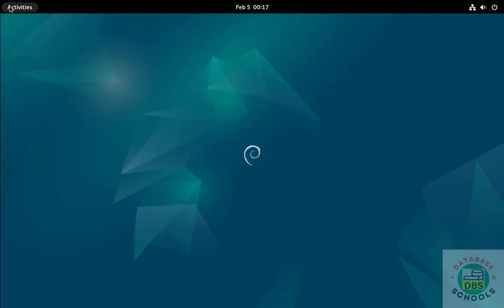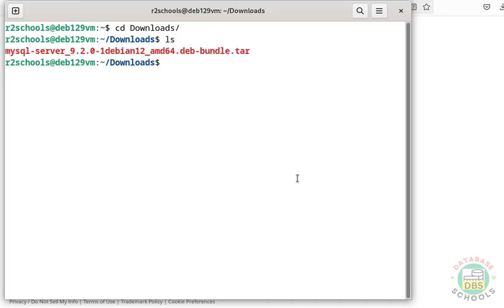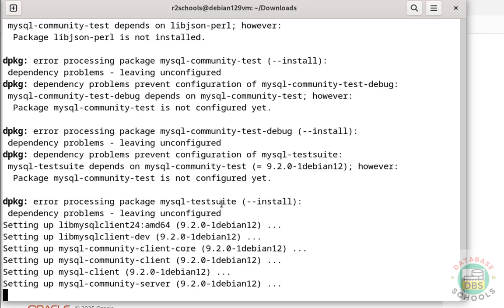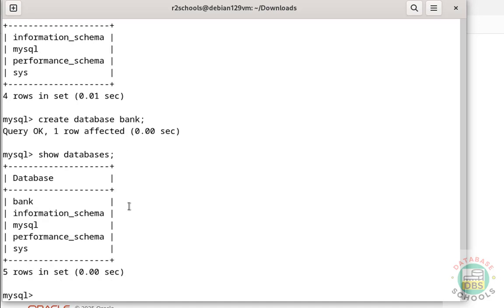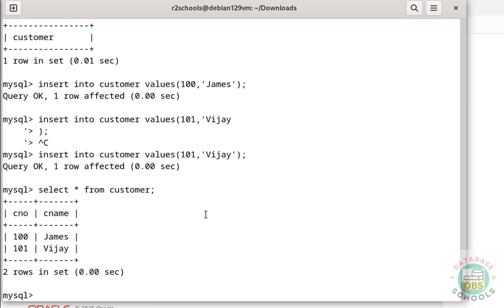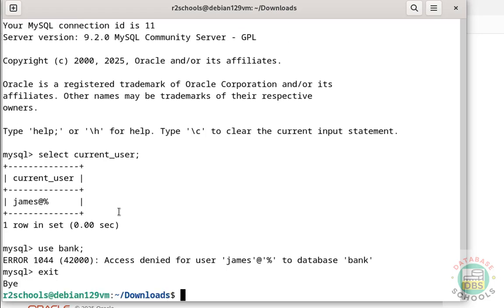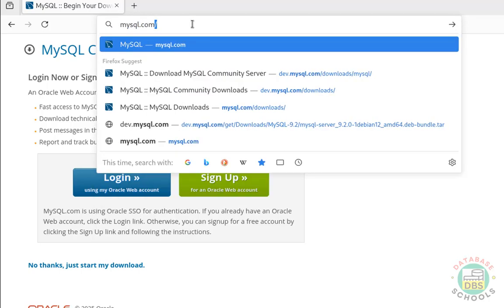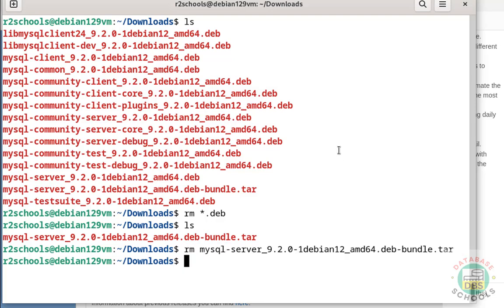Install MySQL 9.2 on Debian 12 in 8 Minutes! (Step-by-Step Guide) | 2025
In this tutorial, I will show you how to install MySQL 9.2 on Debian 12 step by step. Whether you're setting up a database for web applications or learning MySQL, this guide will help you get started quickly.

🔹 Topics Covered:
✔️ Update Debian 12 and install required dependencies
✔️ Download and install MySQL 9.2
✔️ Secure MySQL installation
✔️ Create and manage MySQL users
✔️ Verify MySQL service status